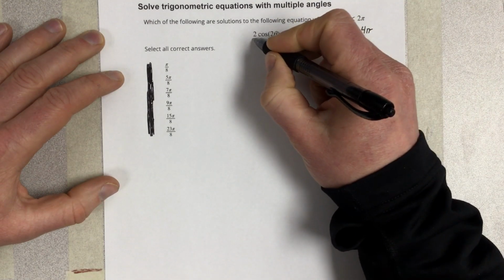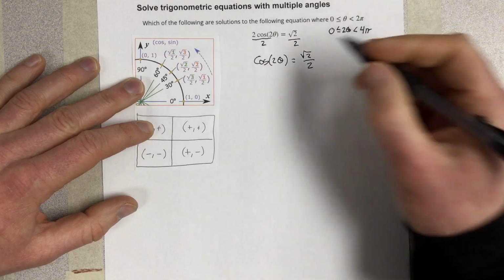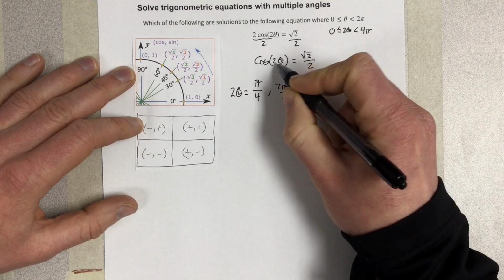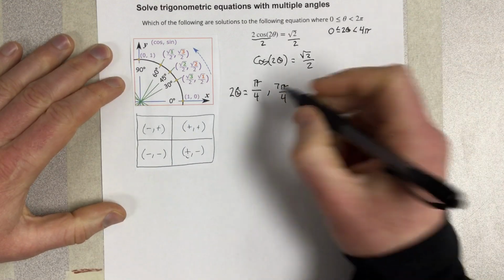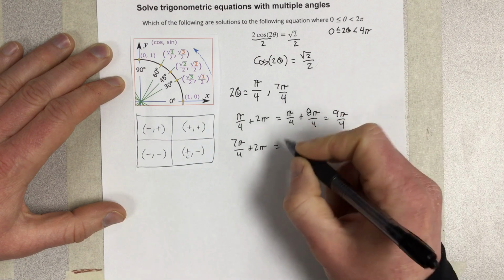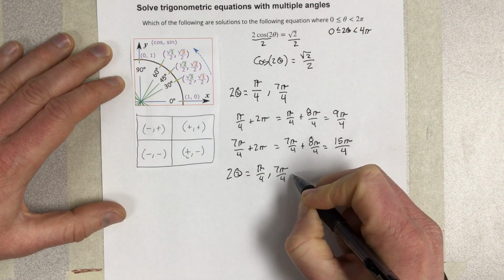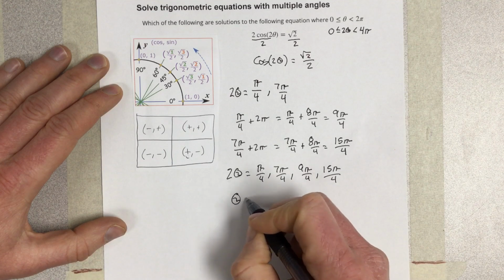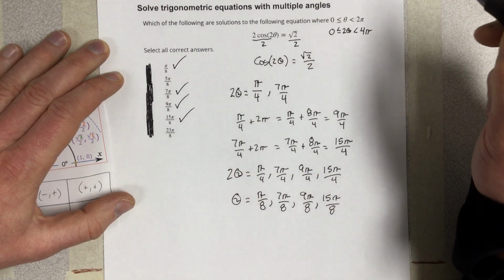Solve trigonometric equations with multiple angles